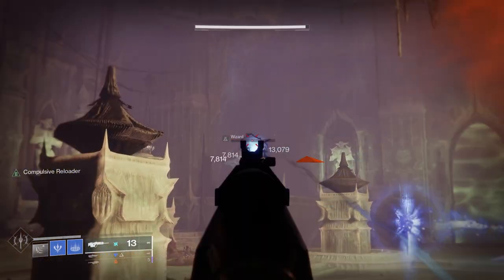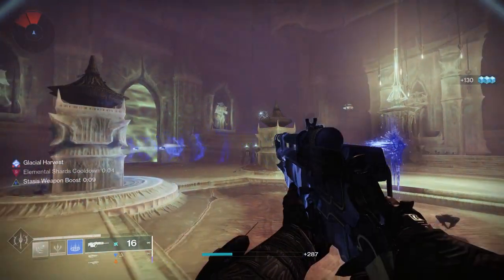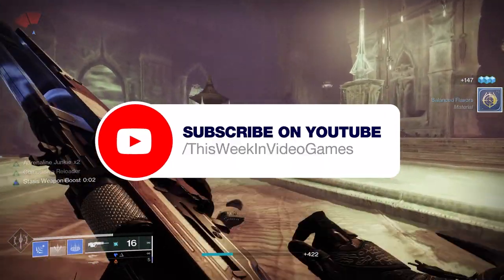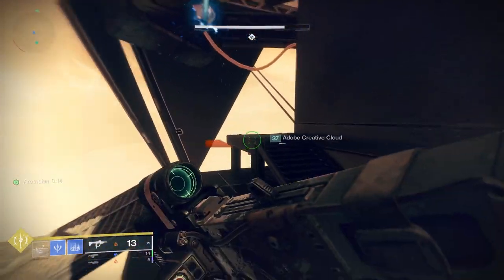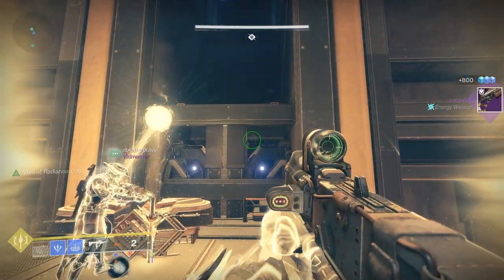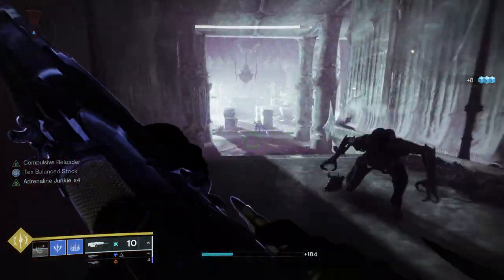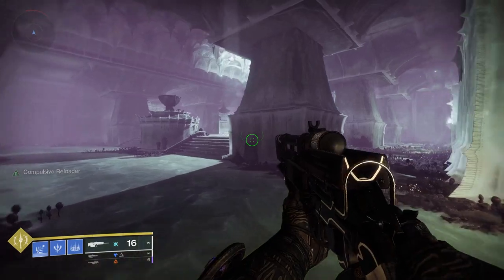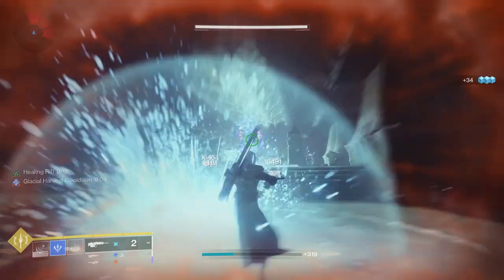How to get Long Arm (Spire of the Watcher Scout Rifle) plus god roll guide in Destiny 2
Long Arm is a new Scout Rifle added to Destiny 2 in Season of the Seraph. This is related to Dead Man’s Tale, albeit in Legendary version, being a Tex Mechanica Scout Rifle, and it’s currently one of the most popular weapons in the game. Today I am going to look at the stats, the perks, the god rolls to chase for PVP and PVE, plus look at how to get Long Arm in Destiny 2.

PODCAST

COMMUNITY